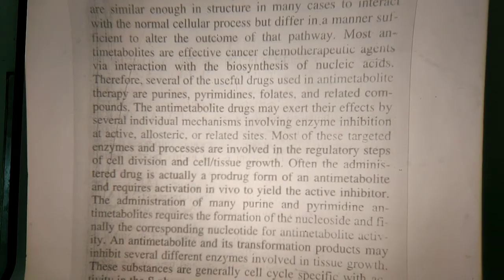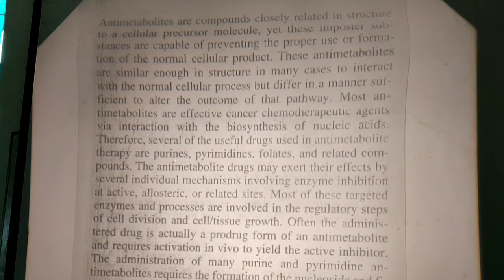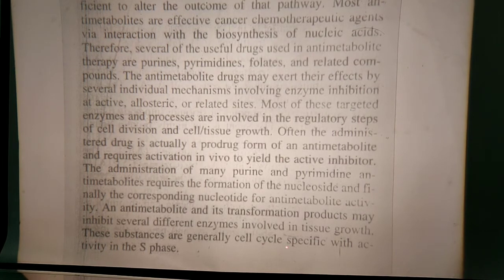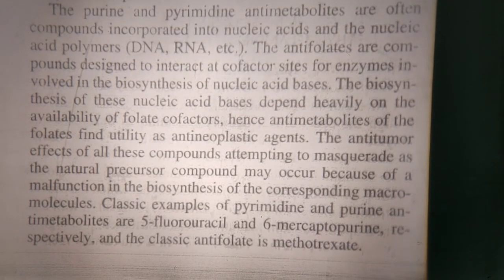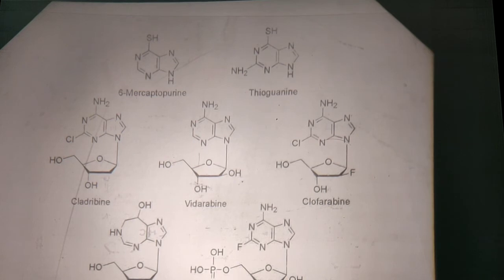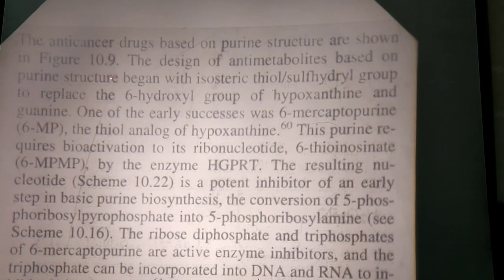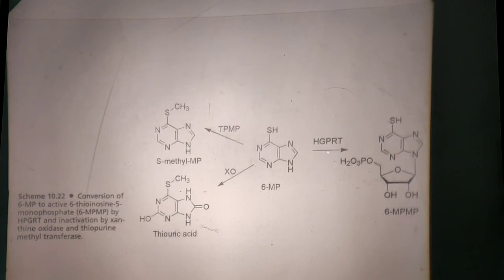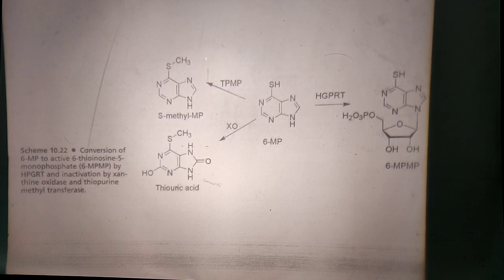AntiMetabolites-AntiCancer Drugs-Lecture Delivered By Prof.Dr.M Tahir Javed Khan